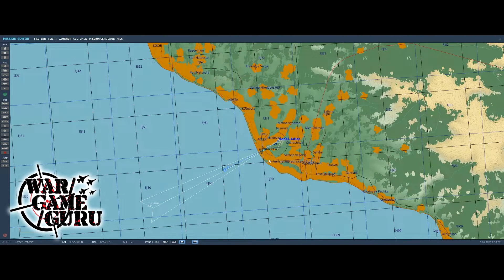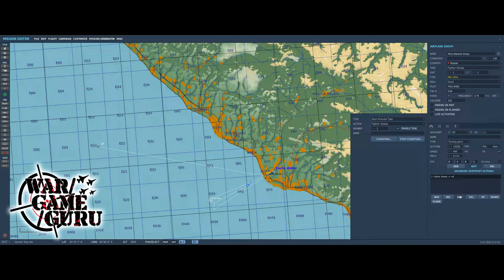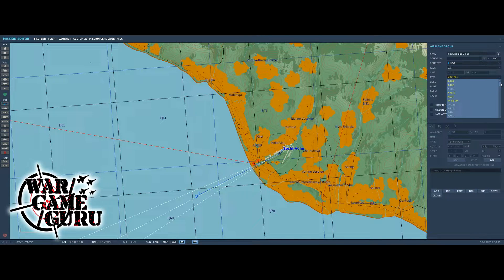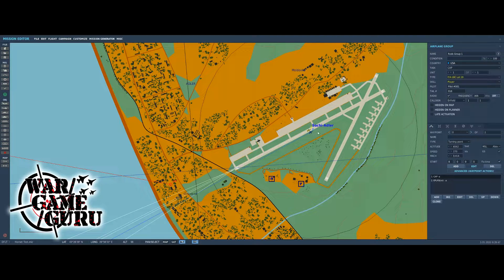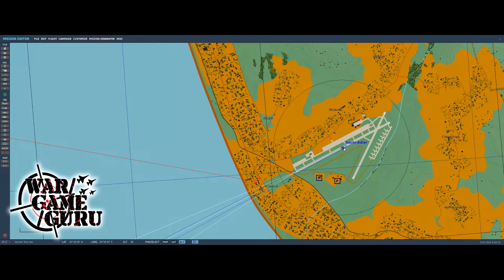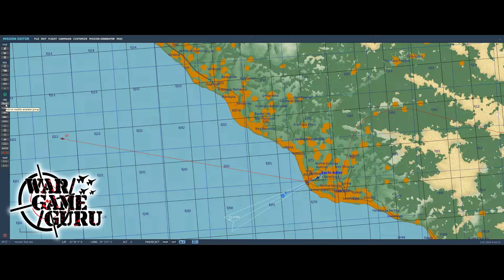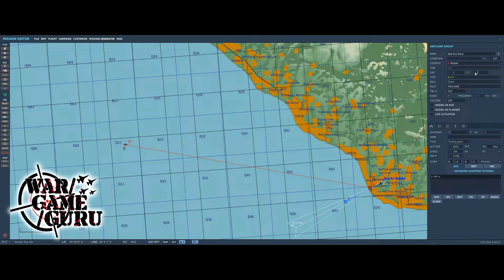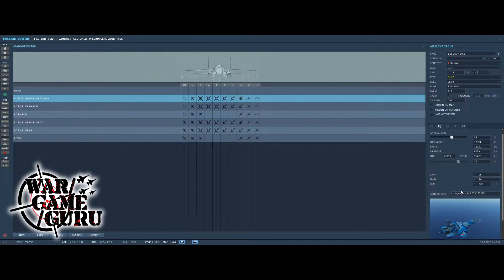DCS MISSION EDITOR - Mission Editor Basics Part 2 - Adding Opposition and Friends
Part 2 in my new series on the DCS Mission Editor Basics. This time out we add some opposition and friends to the mission.